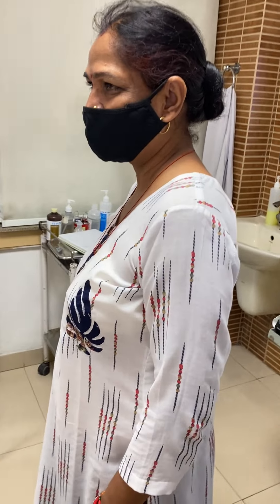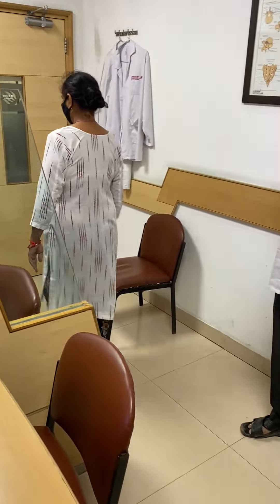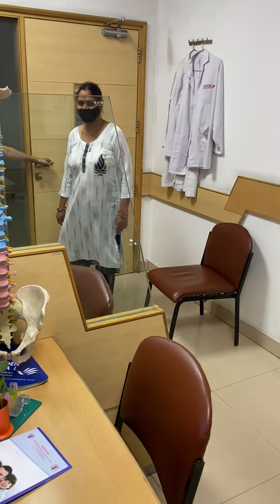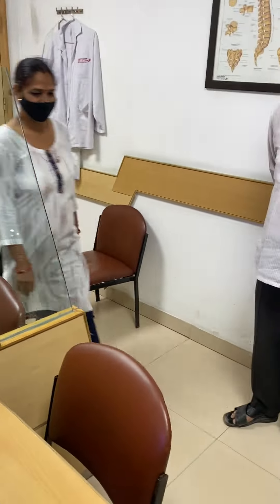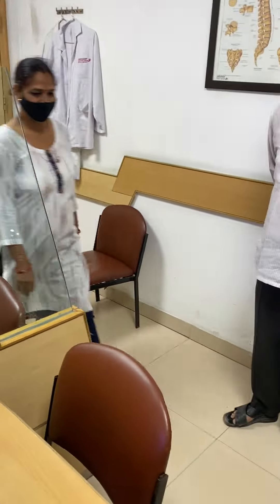Minimally invasive procedures for tuberculosis of Spine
This is a old technique for tuberculosis of Spine done 28 years ago. now only minimally invasive procedures are done for the same disease what is the patient is doing fine and is very happy don’t worry about the long cut. this is no more used
contact Dr. Manoj Sharma for any spine related problem in Delhi at 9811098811 He is the best minimally invasive spine surgeon of the country